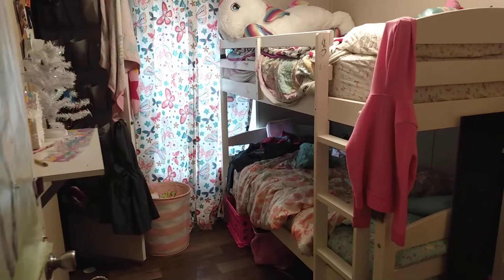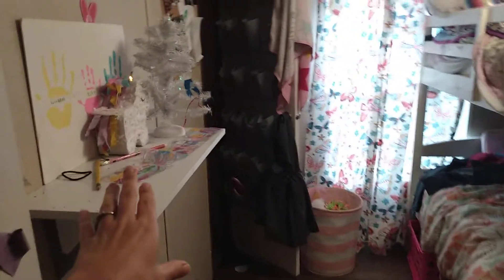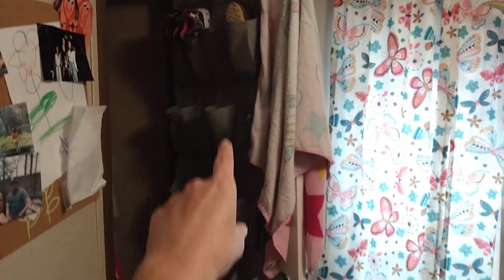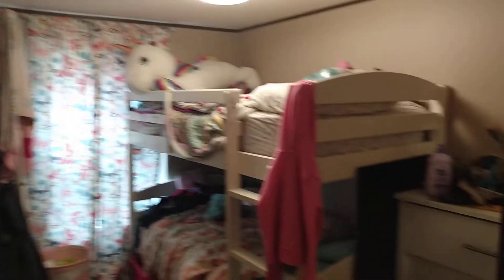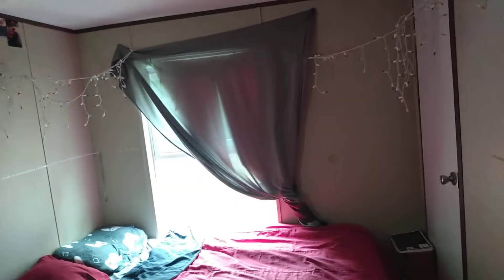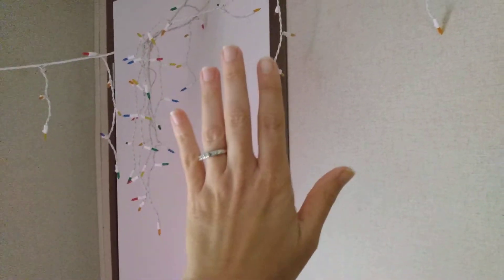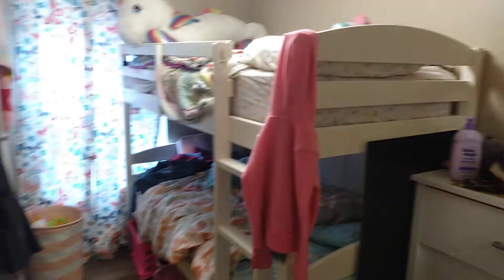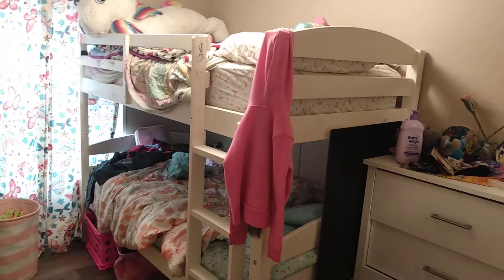small home, small bedrooms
just a quick tiny home living update, and few tips for kids rooms.